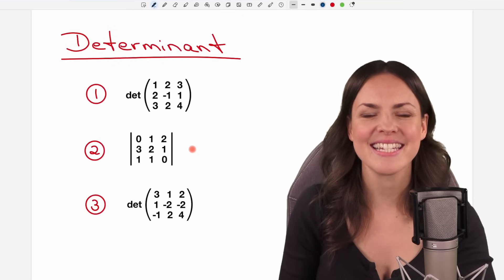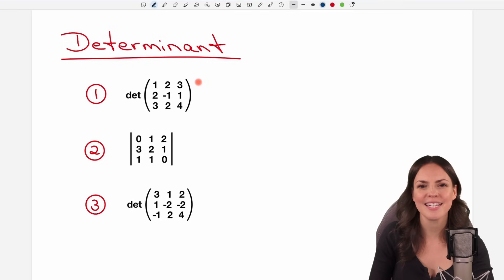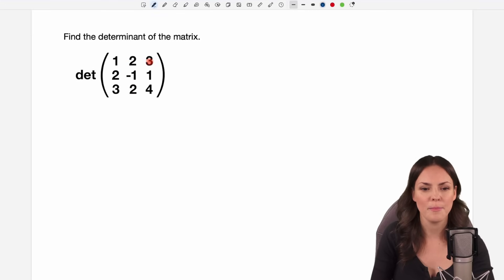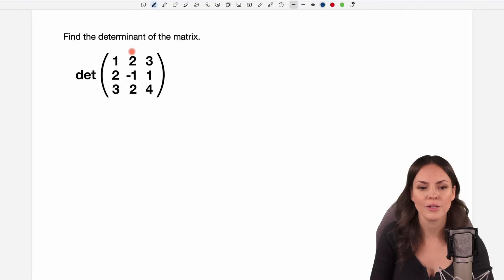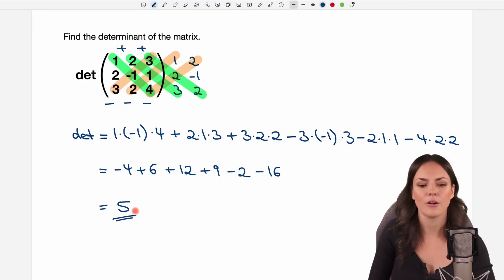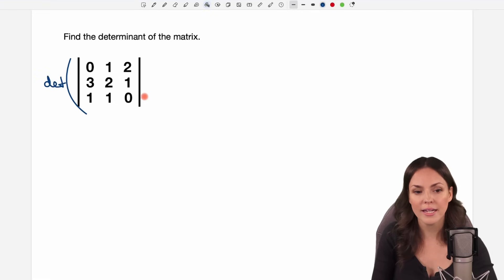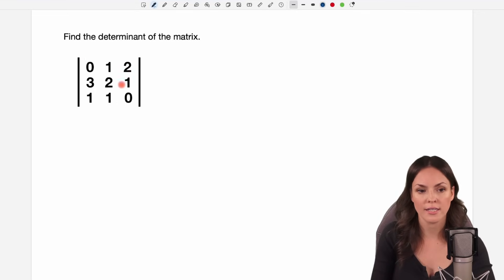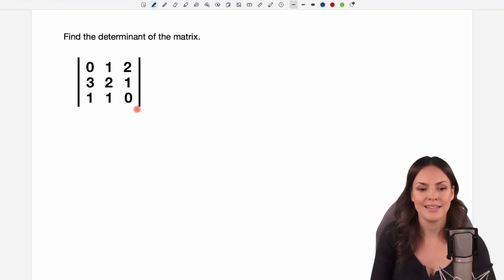Determinant of a 3×3 Matrix – Sarrus’ Rule Explained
In this math video I (Susanne) explain how to In this video, I explain how to find the determinant of a 3×3 matrix using Sarrus’ rule. We go through three step-by-step examples so you can easily understand and apply the method yourself. Mathematics explained.

00:00 Intro – Sarrus Rule
0:13 Example 1
4:00 Example 2
6:07 Example 3
8:32 See you later!